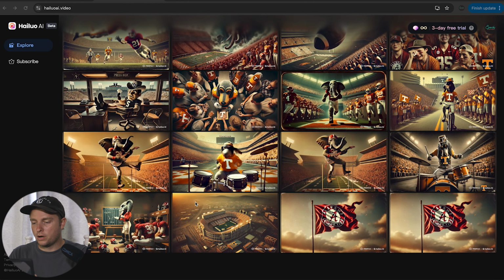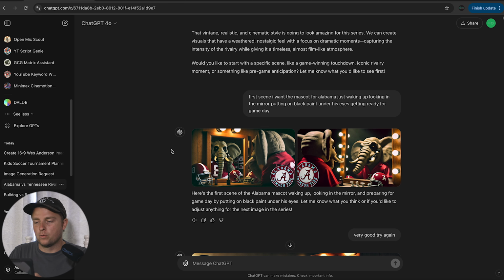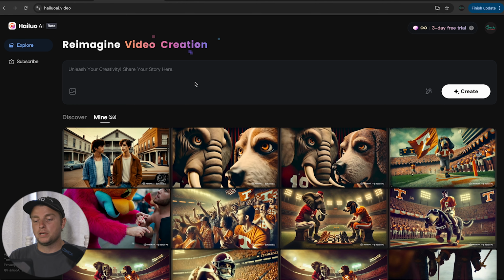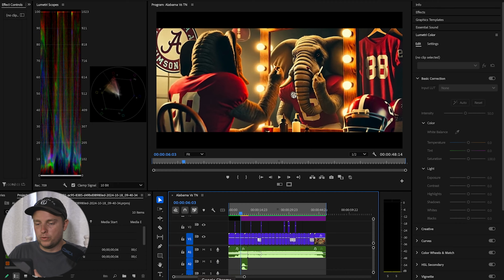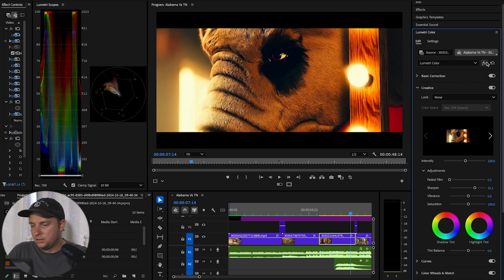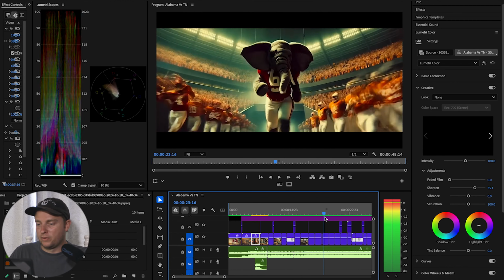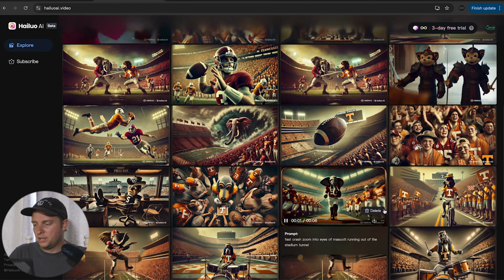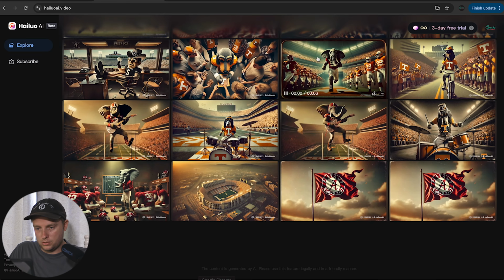How I Created my first AI-Generated College Football Film (Alabama vs Tennessee)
Welcome to the Epoch Creative YouTube channel! In today's video, I'll walk you through the process of creating my very first AI-generated film, featuring the intense rivalry between the University of Alabama and the University of Tennessee. I’ll share the software tools I used, like ChatGPT, Helio AI, Photoshop, and Premiere Pro, and explain the steps I took to bring this 52-second hype video to life. From prompt crafting to image generation and animation, learn how this project came together and how you can create your own AI films!

Chapters: 00:00 - Introduction to AI Film
00:20 - Watch the Alabama vs Tennessee Hype Video
01:10 - How I Created the AI Film
01:28 - Testing Carmichael's VM 40 Microphone
02:06 - My Process & Software
03:00 - ChatGPT Prompts & AI Style Guide
04:05 - Alabama vs Tennessee Football Rivalry Imagery
05:23 - Troubleshooting and Refining AI-Generated Images
07:03 - Photoshop Image Conversion
08:37 - Animation with Helio AI
09:36 - Upscaling to 4K in Premiere Pro
11:14 - Sharpening Techniques
12:07 - Final Thoughts on AI Filmmaking
17:18 - Future of AI-Generated Films

My Camera gear (theres alot. )
Fujifilm XH2 S
Canon R6 Mark ll
Canon R
Canon C100
Sigma 18-35 mm
Sigma 50mm 1.4
Canon 70-200 mm
Canon 16-35mm
DJI Mini 4 Pro
Comica VM30 Shotgun Mic